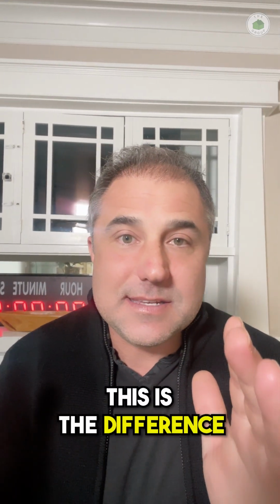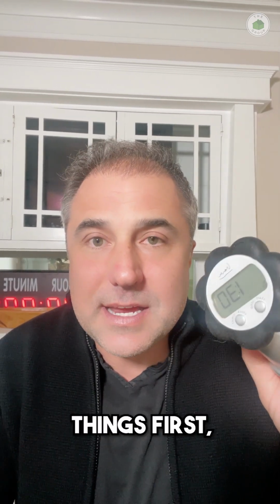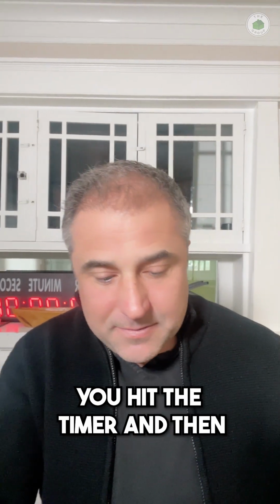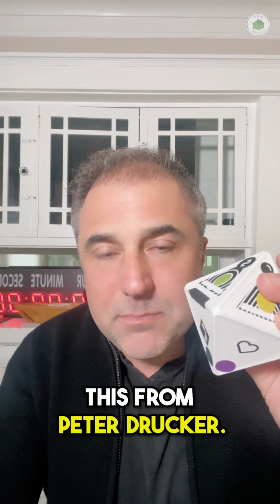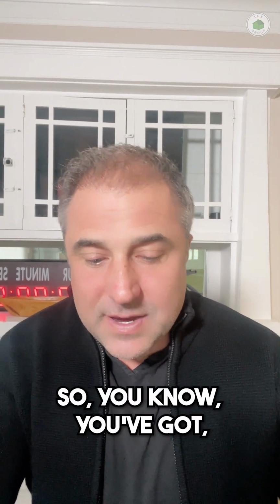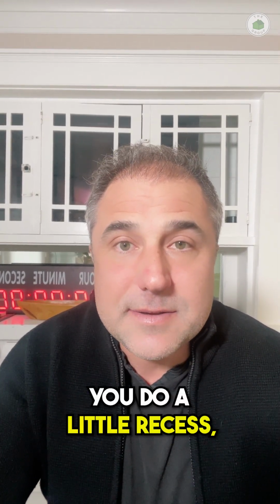Productivity Hack:Pomodoro Effect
The Pomodoro Technique is a productivity hack that has been around since the days of the Italian tomato. It's a time management technique that uses a timer to break down your work into 25-minute intervals and encourages you to work without distraction. The goal is to eliminate distractions (like answering emails or social media notifications) so that you can focus on the task at hand and get more done in less time.